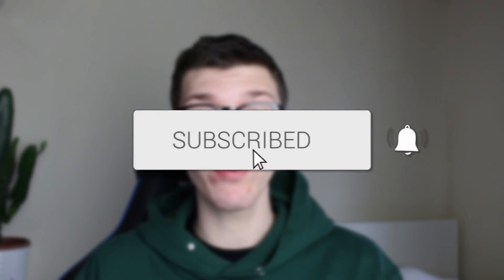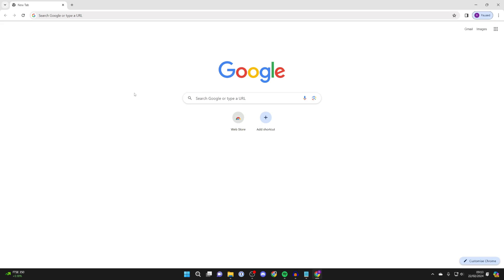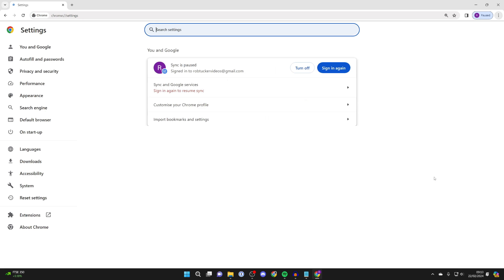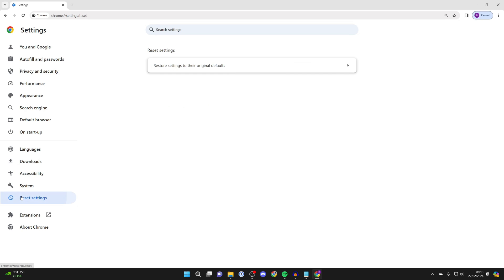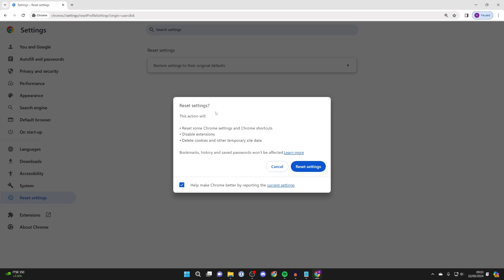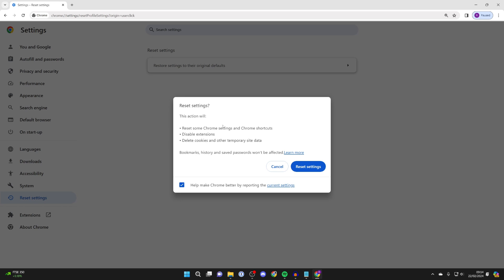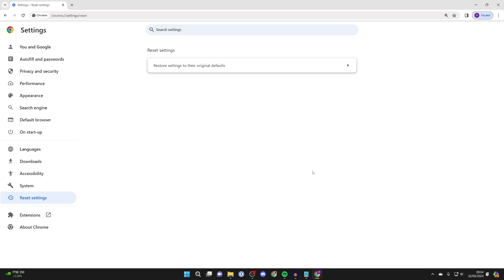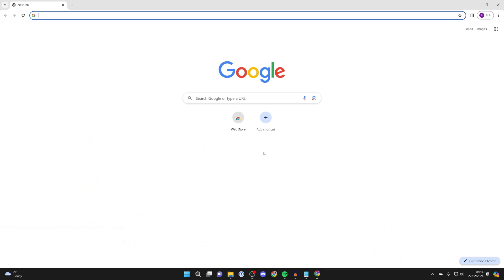How To Fix Google Chrome Random Redirects - Full Guide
Learn how to fix and stop google chrome random redirects in this video.

GuideRealm